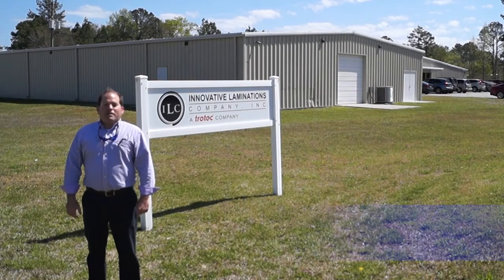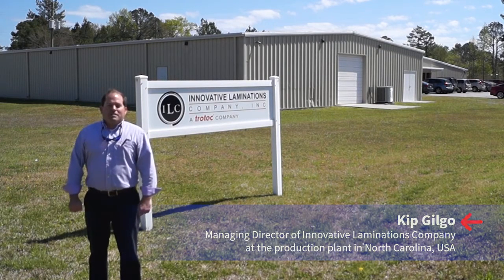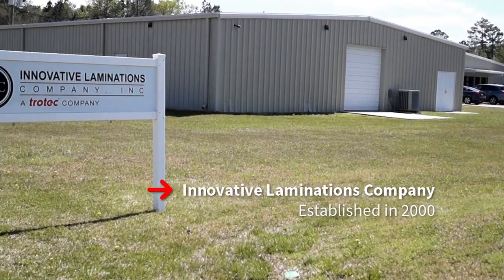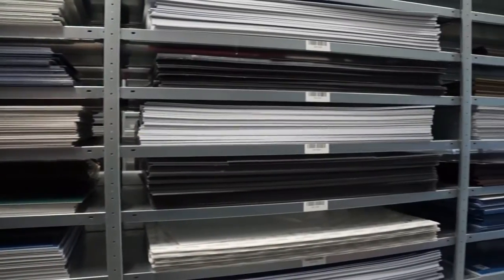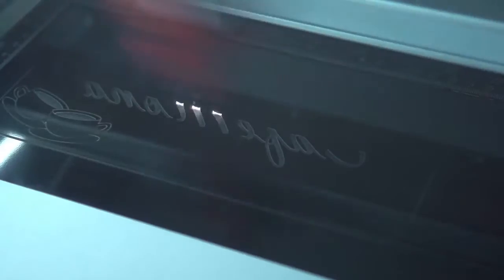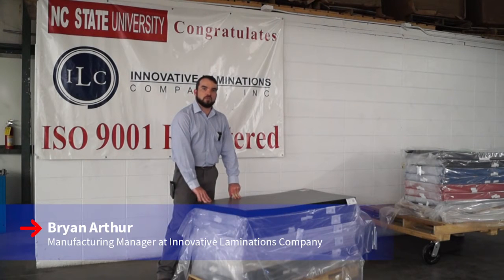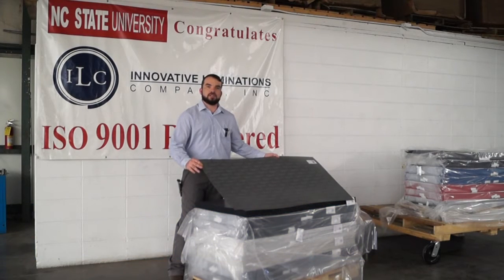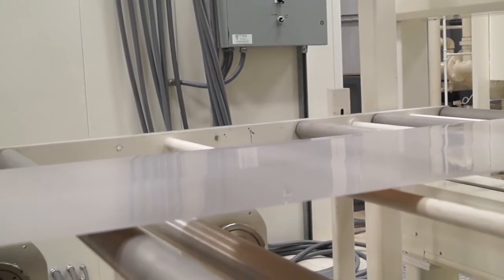Where We Get Our Laminates From | Trotec Laser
Ever wondered where Trotec Laser Canada gets our laminates and laserable plastics from? Find out in this video!